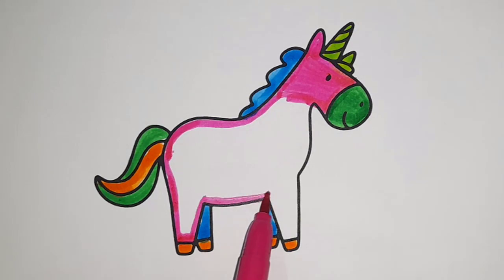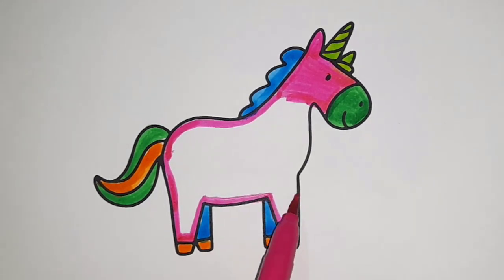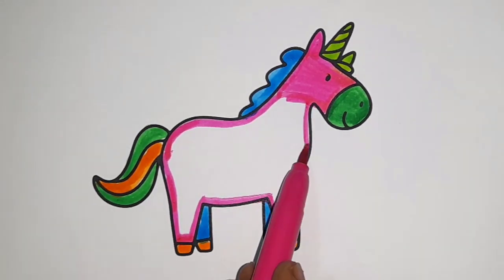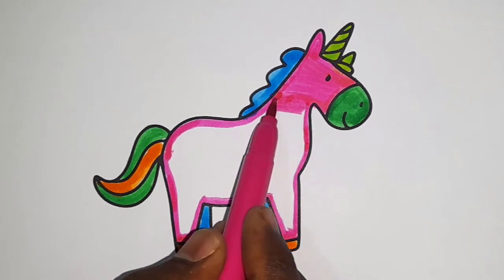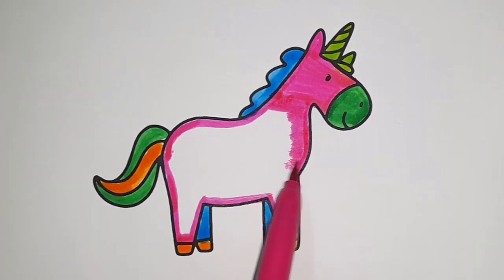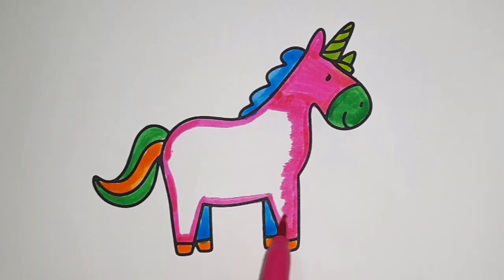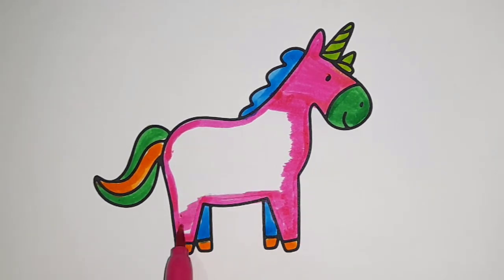Fantasy cute funny unicorn coloring | Drawing for Kids & Toddlers I Easy Painting | Fun with Drawing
Hello friends,
We have published a new video to learn drawing. This is educational video. This video is for beginners. Hope this video tutorial will help our friends a lot.

Fun with drawing
how to drawing
how to painting
how to art
how to draw
how to draw bicycle
how to draw a swimmer
how to draw simple boy
learn how to draw
magic finger
Bride and Groom
Magic Fingers Art
ChuChuTV Learning
ChuChuTv drawing
violin Coloring
Yo-yo Coloring
Toddlers Art Hub
Bike drawing
how to draw sketch
how to draw a boy face
how to draw anime boy
how to draw a boy for kids
# how to draw easy way
Arts studio icon
Easy Drawing By fun with drawing
colouring and painting
easy drawing
drawing drawing
ganpati drawing
drawing pictures
pencil drawing
ganesh drawing
simple drawing
Watch drawing
drawing videos
anime drawing
girl drawing
house drawing
krishna drawing
butterfly drawing
peacock drawing
hub drawing
kids art projects
for kids
directed drawing
drawing for kids
art ideas
kids drawing
kids line drawing
drawings for kids
very easy drawing for kids
drawing for beginners
kids,educational videos
drawing tutorial
very easy drawing
animal drawings
easy animal drawings
how to draw cute girl
how to draw a bike
how to draw a word
learn to draw
how to draw a boy easy
how to draw a boy
how to draw using words
how to draw a school
how to draw step by step
how to draw baby
Sandy the Sticker
Simple Color
Kids Book
Art for Kids Hub
It's Easy to draw
Rongdhonu Art and Drawing
Draw So Cute
Farjana Drawing Academy
Arts studio icon
Easy Drawing By Nita.
magic finger
hat color
#LEMON COLORING
Toddlers Art Hub
abcd learn tv
Sandy the Sticker
Arts studio icon
Simple Color
Target Interesting Study
Neha Kids Book
Draw So Cute
Farjana Drawing Academy